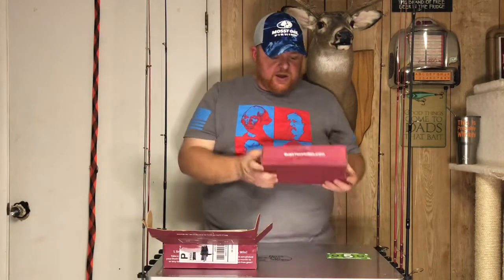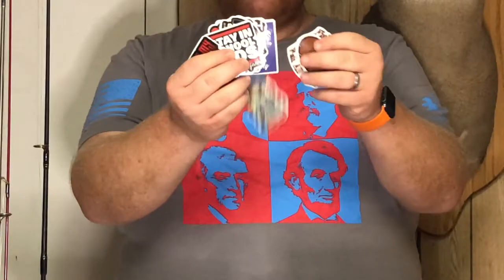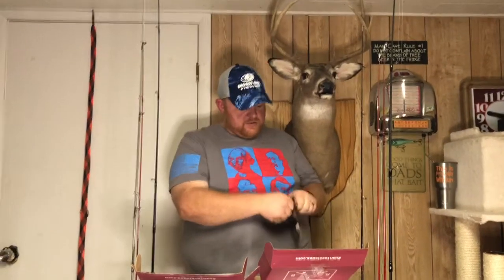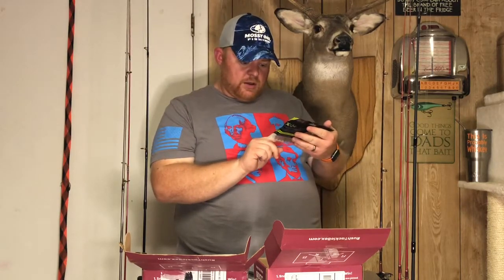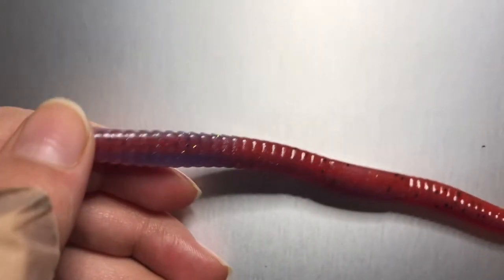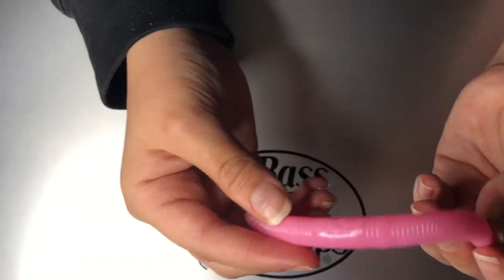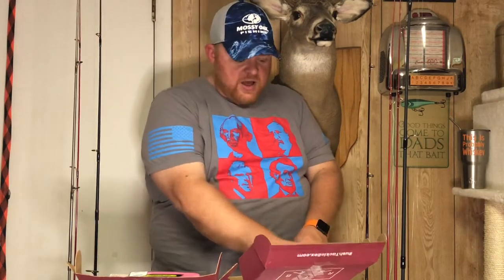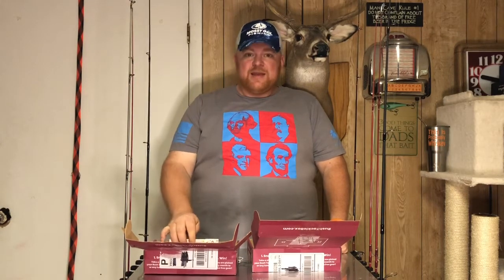Unboxing Rush Tackle Box Part 2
Unboxing the Second box from Rush Tackle Box.  A lot of soft plastics in this box.  I definitely think the value is pretty good from these 2 boxes.

Save $10 on Mystery Tackle Box with this link.

Fishbrain FishingDDS